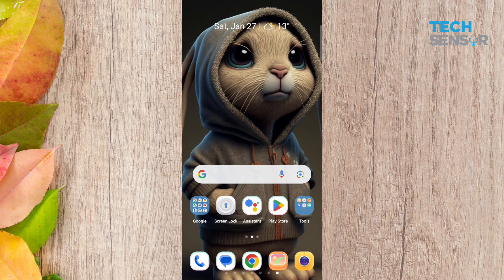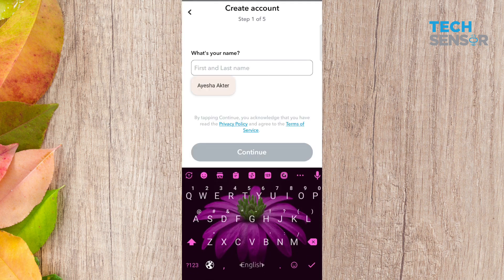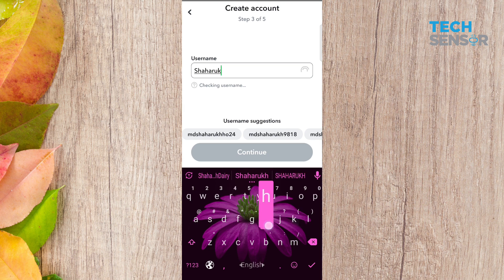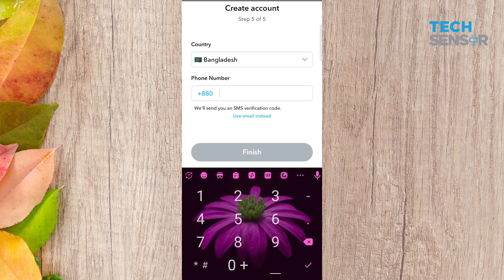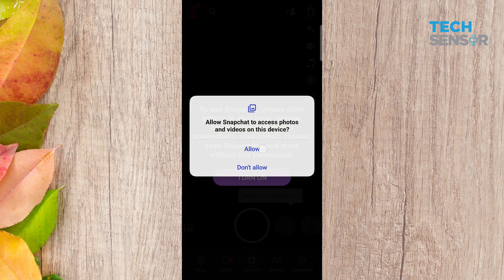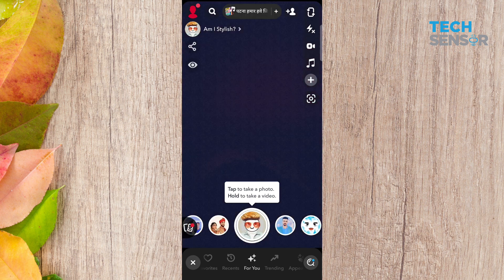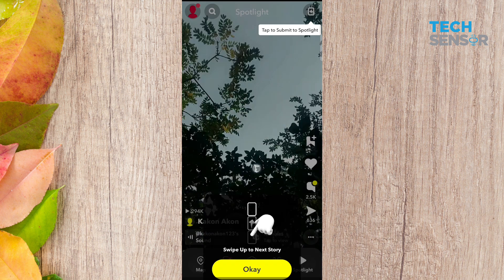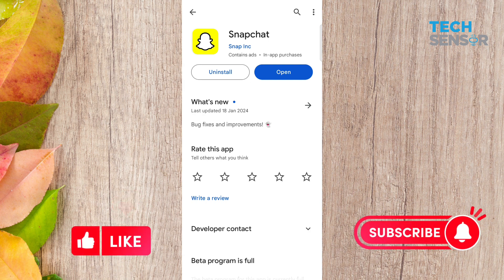How to Create a Snapchat Account in 2024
"Unlock the Latest: How to Create a Snapchat Account in 2024!"
Explore the step-by-step guide on creating a Snapchat account in 2024 with our latest tutorial! Whether you're new to Snapchat or looking to stay updated on the latest features, this video covers the entire process. From account setup to navigating the app's interface, we've got you covered. Join us and dive into the world of Snapchat effortlessly!

আমাদের টেলিগ্রাম চ্যানেলে জয়েন করুন এই লিংক থেকে

*** 𝐀𝐍𝐓𝐈-𝐏𝐈𝐑𝐀𝐂𝐘 𝐖𝐀𝐑𝐍𝐈𝐍𝐆 ***
This content is original and copyright to 𝐓𝐄𝐂𝐇 𝐒𝐄𝐍𝐒𝐎𝐑. Legal action will be taken against those who violate the copyright.